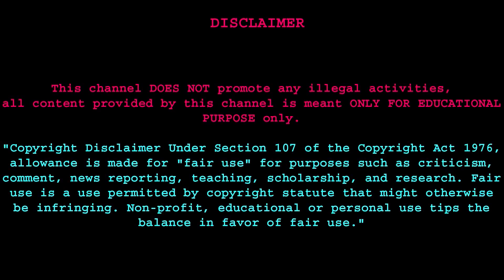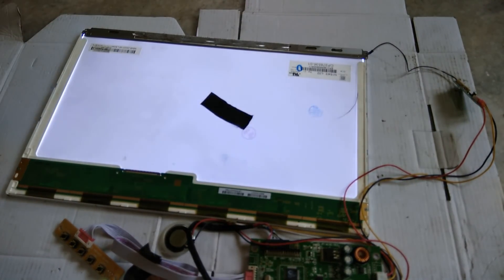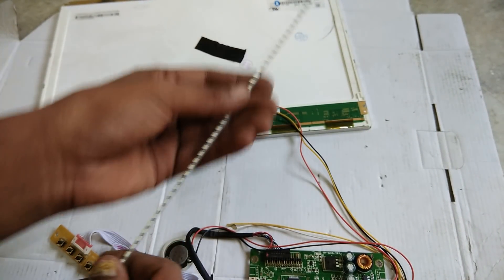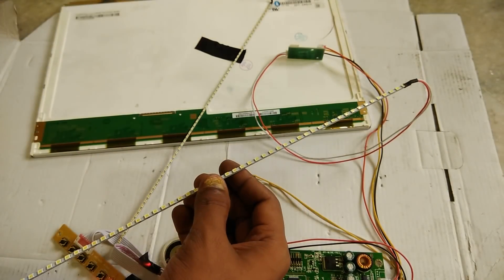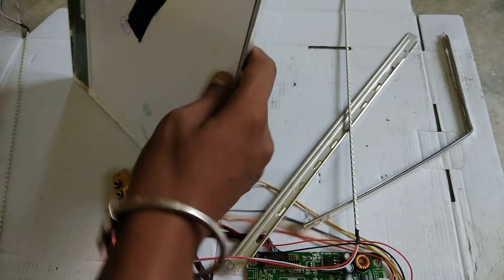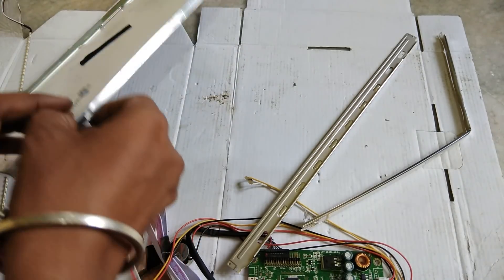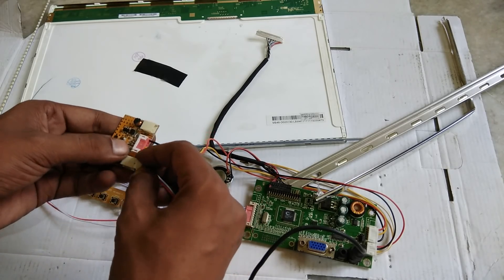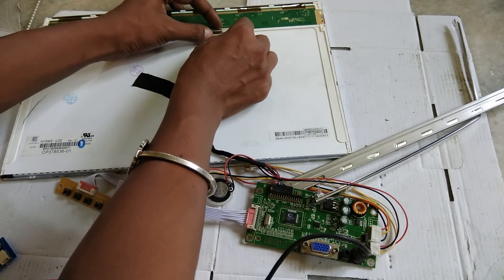किसी भी तरह के एलसीडी के लिए बैकलाइट की समस्या problem solved हिंदी में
hello friends welcome to my channel creative hardware and scientist and today I will tell you about LCD monitor and laptop monitor LCD panel and LED panel back light system which has been a complicated system to produce a brightest light on your back light so I will tell you how to resolve your backlight problem from any kind of LCD panel so you need to watch this video till and so first of all we have got a LCD monitor which has been made by Zebronics company and its every faulty so I have mounted some bad LED from the LED strip which has been connected into the LCD panel so I remove that LED strip and I bought a another state which has been very good and very impressive and quite a big size so I put it the LED which has I bought but there is a problem I bought a long LED strip so I can't that long sleeve and I resize that stuff so it's very easy to do and then I fix that LCD and I put together and after that I delivered the LCD monitor
नमस्कार दोस्तों मेरी चैनल में आप सभी लोगों को स्वागत है और आज मैं आप लोगों के साथ बताने वाला हूं यह नया श्री के बारे में तो इस ट्रिक में मैंने बताया कि आप लोग कैसे कोई भी एलसीडी पैनल की बैक लाइट को ठीक कर सकते हैं तो इसके लिए आपको क्या-क्या करना है यह अगर आप जानना चाहते हैं तो आप इस वीडियो को पूरा का पूरा देख लीजिए तो इस वीडियो में मैंने बहुत कुछ किया जो कि आप लोगों के लिए बहुत ही फायदेमंद है और मैंने इसमें जब देखा तो इसकी बैकलाइट में कुछ प्रॉब्लम हो रही थी जैसे की बैक लाइट कहां पर आया था और थोड़ी देर के बाद हो रहा था तो मैंने दूसरा बैक लाइट एलइडी स्ट्रिप खरीद के इसके अंदर इंसर्ट किया और थोड़ा सा ज्यादा बढ़ा था मेरा वाला स्ट्रीप तो मैंने उसको थोड़ा सा काट के छोटा करके उसके अंदर दोबारा लगाया और उसके बाद मैंने उसको ब्लू के द्वारा ही किया तो बहुत आसान था यह तरीका लेकिन अगर आपने नहीं देखे होंगे तो आप कभी ऐसे काम नहीं कर पाएंगे तो मैं कोशिश करूंगा आप लोगों को सिखाने का तो आप लोग जरूर देख लीजिएगा इस वीडियो को पूरा का पूरा और उसके बाद कमेंट बॉक्स में जरूर बताइए कि कैसा लगा है यह वीडियो और अगर अच्छा लगा है तो लाइक जरूर मारना 8 शेयर करना मत भूलना वंदे मातरम